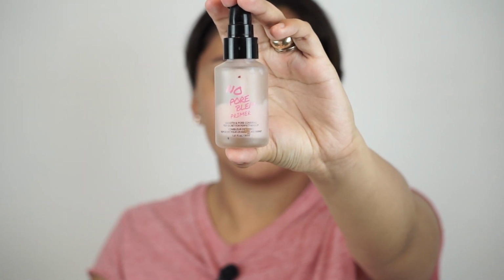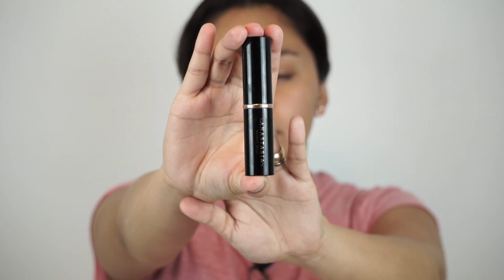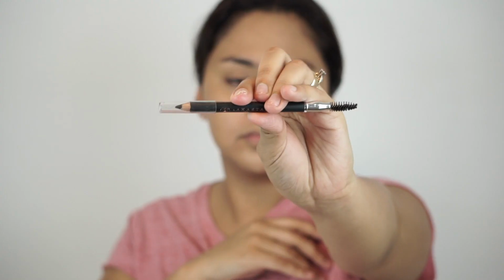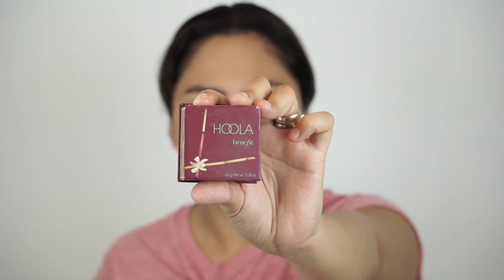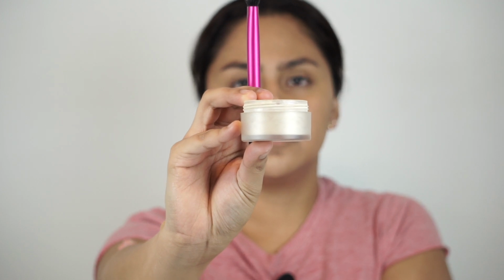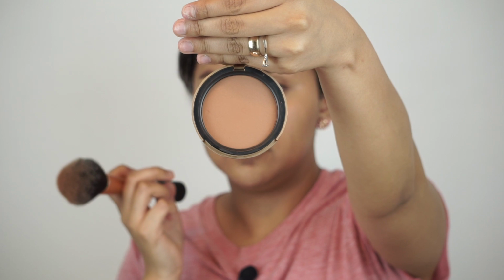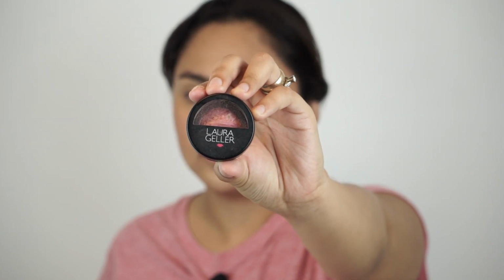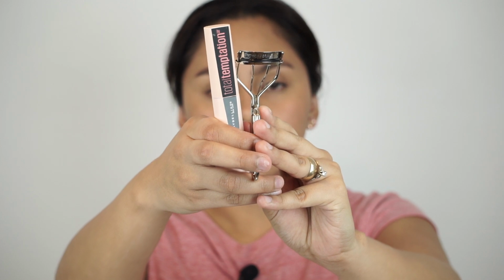BACK TO SCHOOL NATURAL MAKEUP LOOK | Brenda Esquivel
Hey guys! Today's video is about a natural makeup look I put together that you can do for school, work, etc. No more caked up makeup for you my friend. You'll be looking like an all natural goddess. XOXO